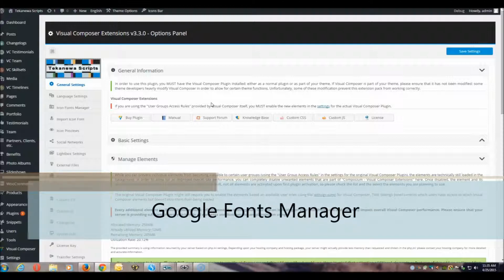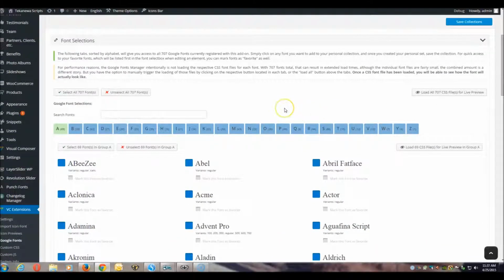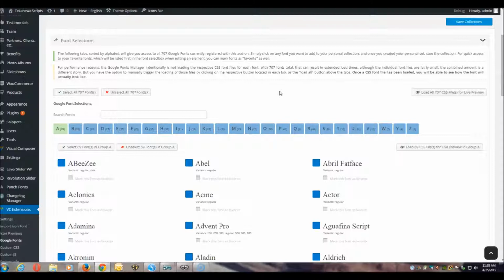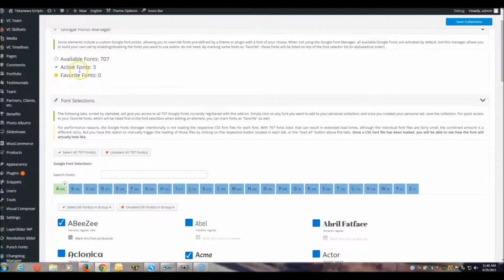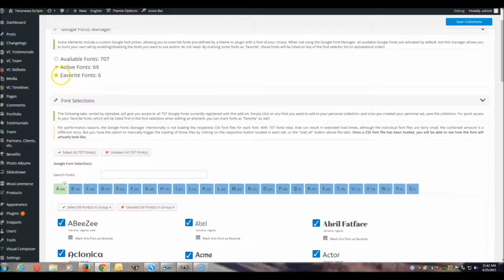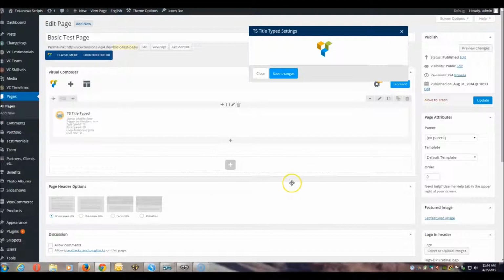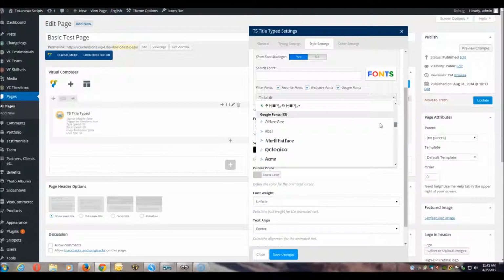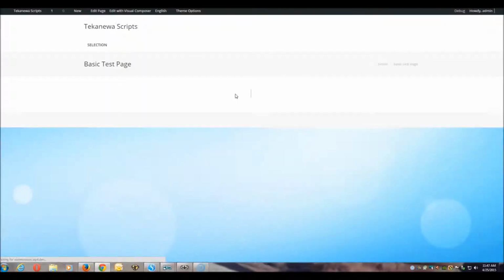VCE Tutorial - Google Fonts Manager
A demonstration and tutorial for the Google Fonts Manager in "Composium - Visual Composer Extensions".